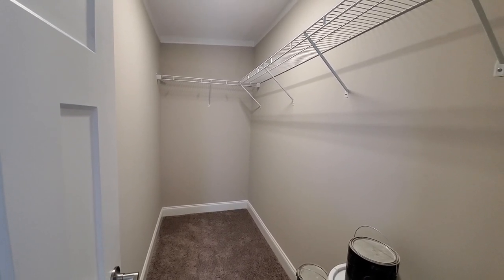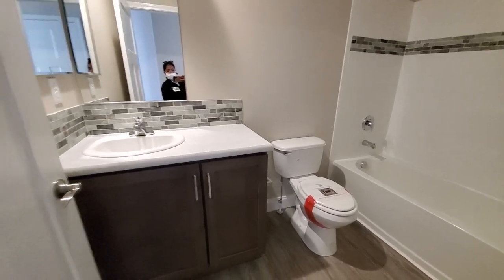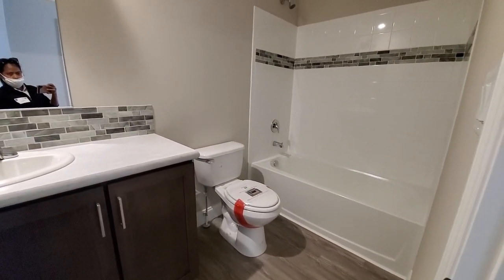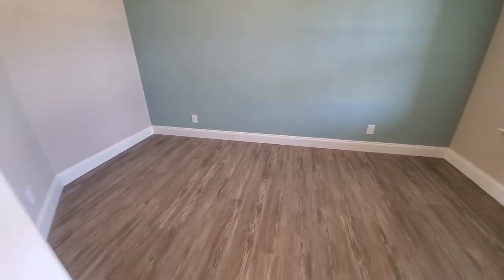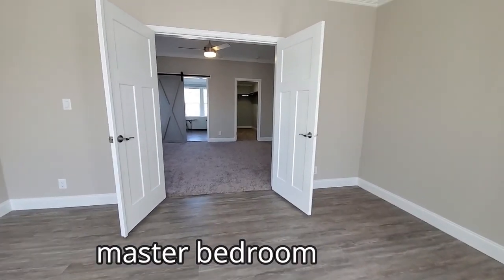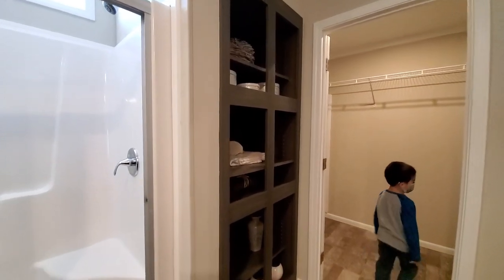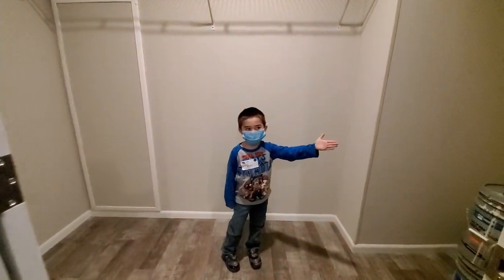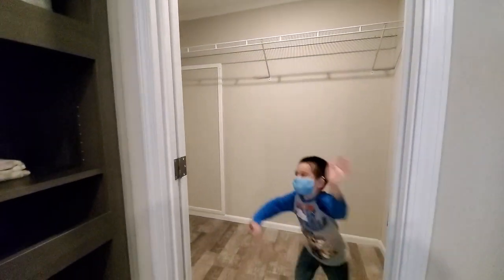PALM HARBOR HOME TOURS |LARGEST MOBILE HOMES DISPLAY IN USA |PLANT CITY FLORIDA |MODULAR HOMES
Palm Harbor homes is the largest mobile homes display in USA. We enjoyed our tour of beautiful homes. They has the great options floor plans.